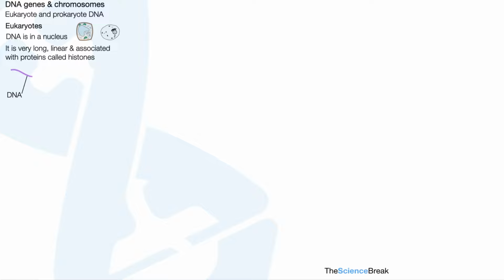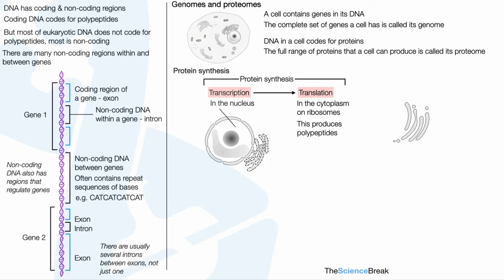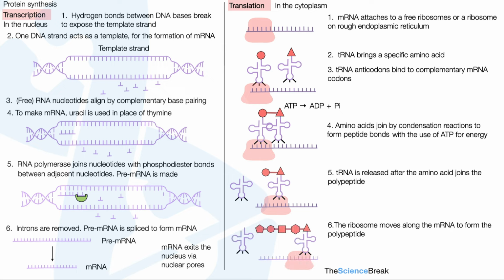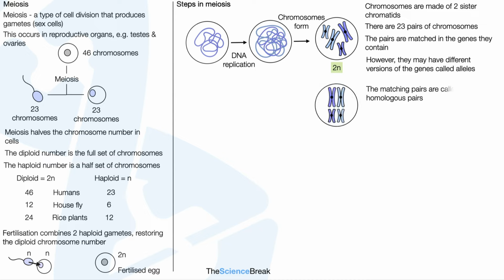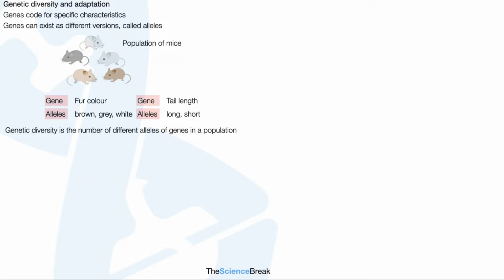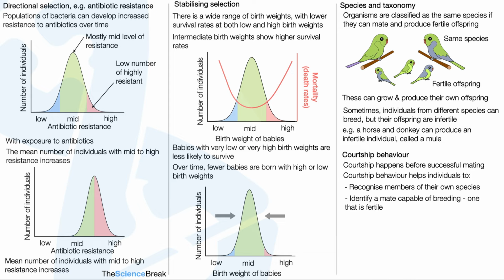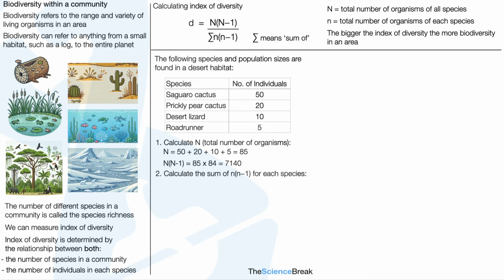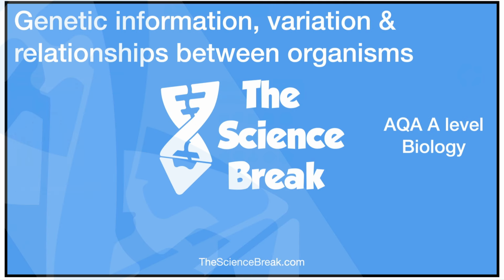Whole of Genetic Information, Variation, and Relationships | A-Level Biology Paper 1 | AQA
This video covers the topic of Genetic Information, Variation, and Relationships Between Organisms for the AQA A-Level Biology specification. Perfect for revision for paper 1 A level Biology, AS biology. Get all the year 2, paper 2 whole topic revision videos
Key topics:

- DNA, genes, and chromosomes
- Genetic diversity and its impact on survival
- Adaptation and natural selection
- Phylogenetics classification systems
- Relationships and variation between species

Timestamps:
00:18 - Comparison pf DNA in eukaryotes, prokaryotes, mitochondria and chloroplasts
02:58 - Genes and DNA
04:49 - DNA, introns and exons
06:10 - Genomes and proteomes
06:38 - Protein synthesis overview
07:13 - Comparing mRNA and tRNA
08:27 - Protein synthesis in detail
13:16 - Mutations
17:21 - Meiosis - the stages
20:28 - Meiosis and variation
24:44 - Genetic diversity
26:45 - Natural selection
28:38 - Directional and stabilising selection
31:13 - Species and taxonomy
31:39 - Courtship behaviour
32:14 - Phylogenetic classification
35:41 - Biodiversity within a community
36:37 - Index of diversity
39:38 - Investigating diversity
42:10 Phylogenic trees